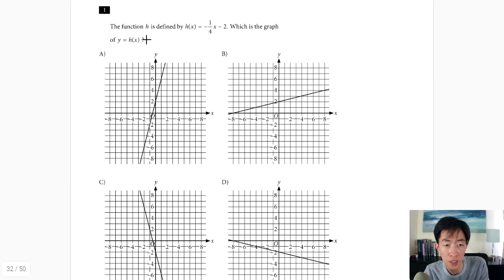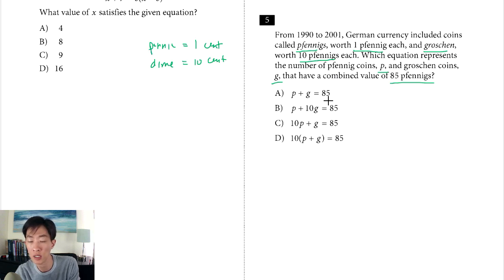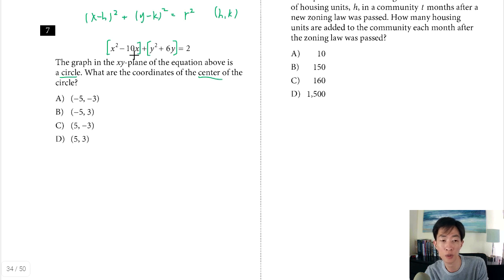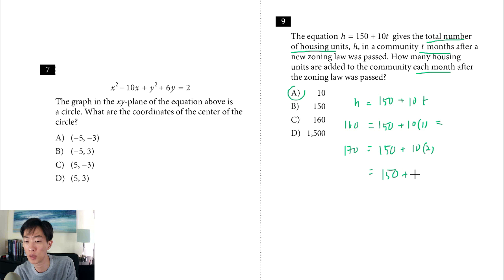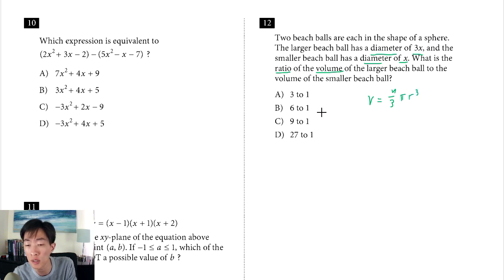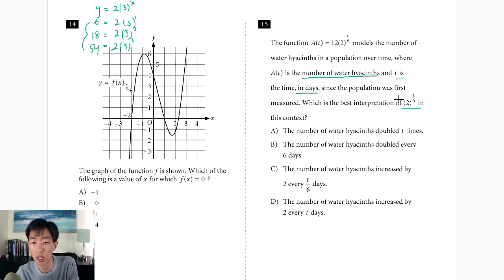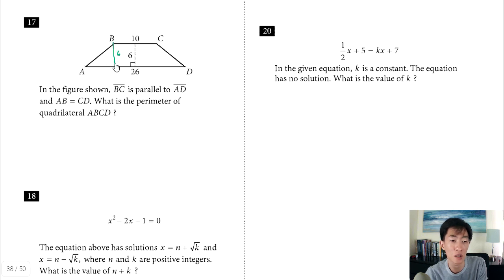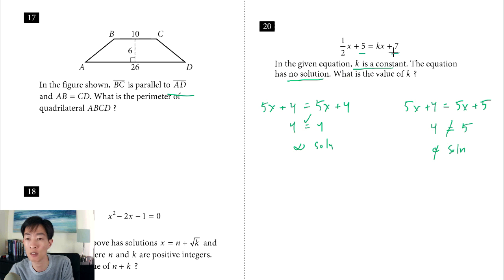March 2021 SAT Math S4 | Solved by a Yale Grad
March 2021 SAT Math Calculator Section Q1-38 (FULL TEST)